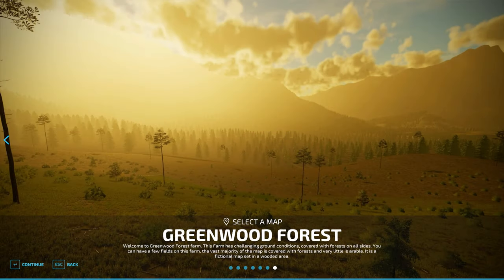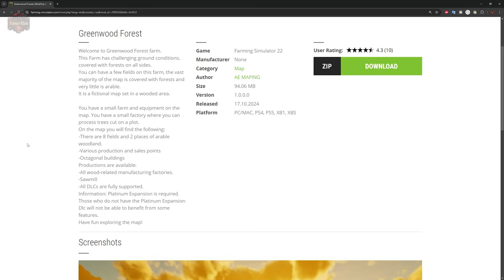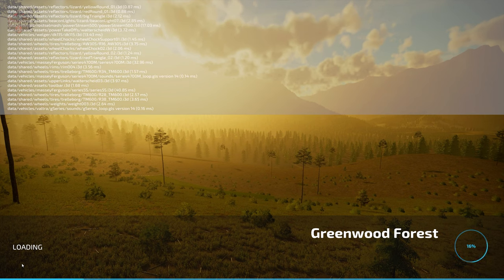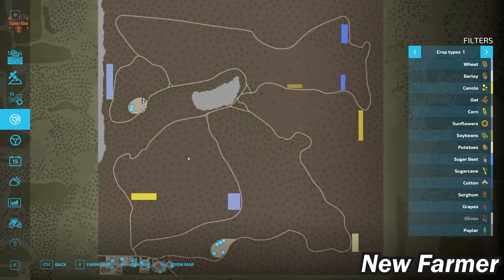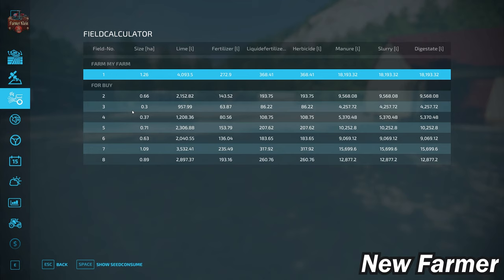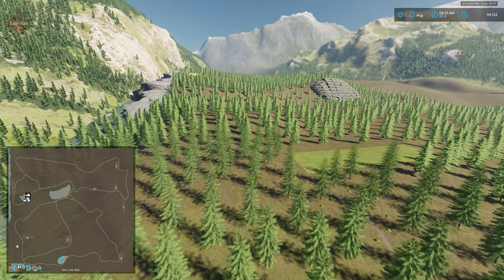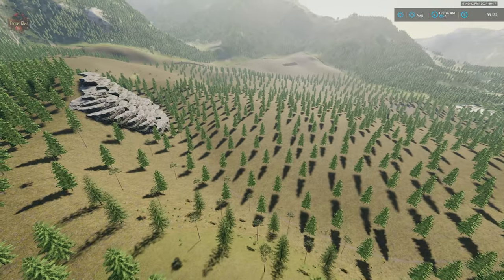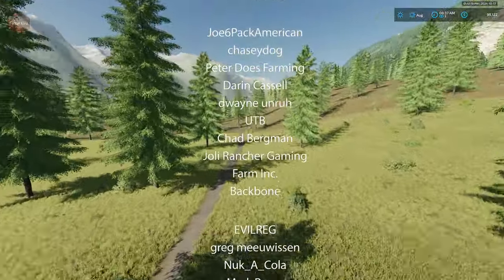Greenwood Forest | Map Tour | Farming Simulator 22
00:00:00 Start
00:00:22 Intro
00:02:55 PDA, Sell points, Starting land
07:27 Starting Equipment
00:08:35 Farm tour
00:09:33 Fly Over

Welcome to Greenwood Forest farm.
This Farm has challenging ground conditions, covered with forests on all sides.
You can have a few fields on this farm, the vast majority of the map is covered with forests and very little is arable.
It is a fictional map set in a wooded area.

You have a small farm and equipment on the map. You have a small factory where you can process trees cut on a plot.
On the map you will find the following:
-There are 8 fields and 2 places of arable woodland.
-Various production and sales points
-Octagonal buildings
Productions are available:
-All wood-related manufacturing factories.
-Sawmill
-All DLCs are fully supported.
Information: Platinum Expansion is required.
Those who do not have the Platinum Expansion Dlc will not be able to benefit from some features.
Have fun exploring the map!

Manufacturer None
Category Map
Author AE MAPING
Size 94.06 MB
Version 1.0.0.0
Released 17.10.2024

Games and Online Game Stores

Giants Software - Partner Code: FarmerKlein